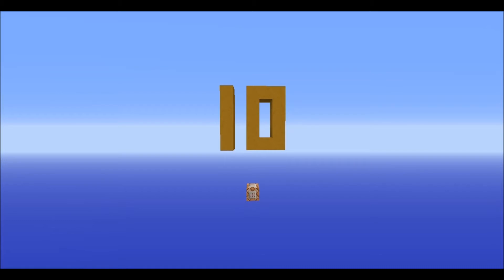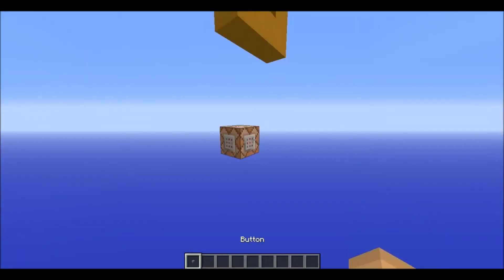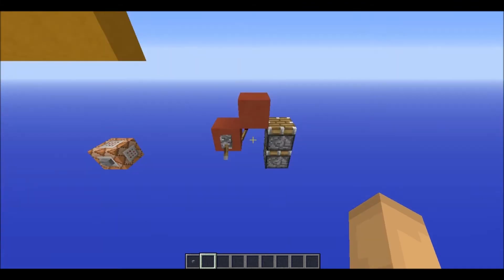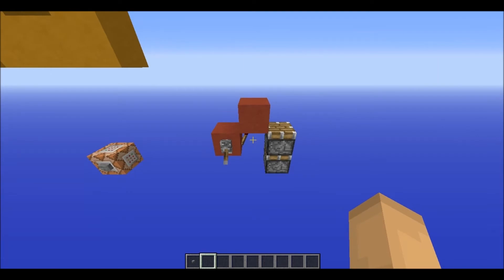Avent Calendar in a Command Block: Day 10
Stuff in a Command Block will be a series where i will show you various things you can so with only a single Command Block!